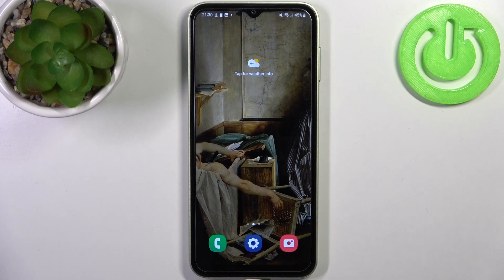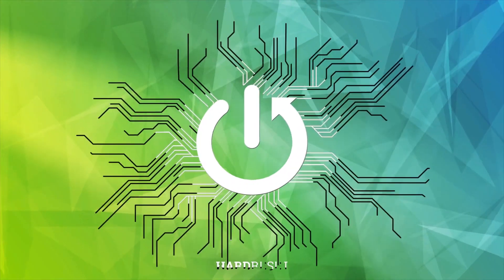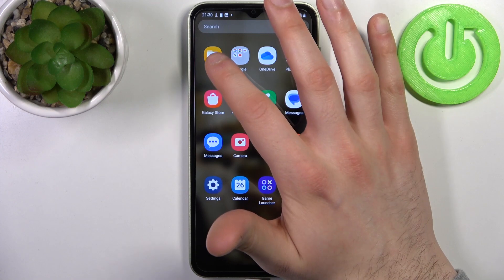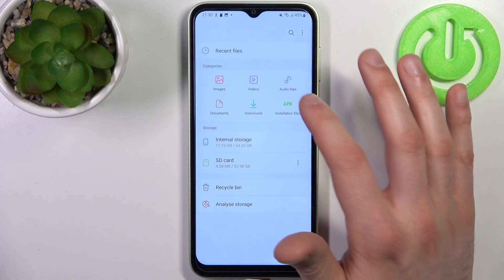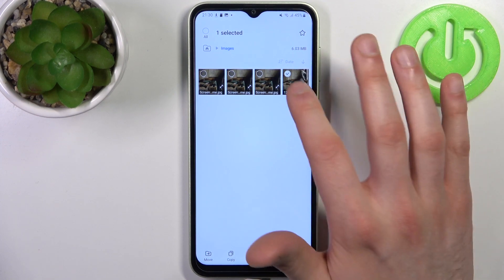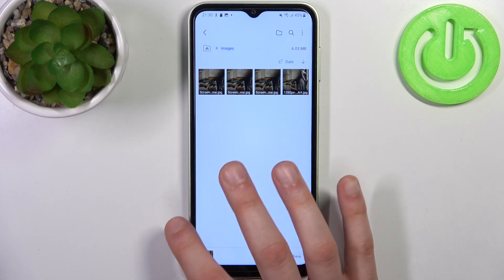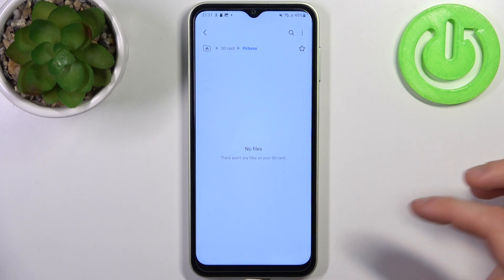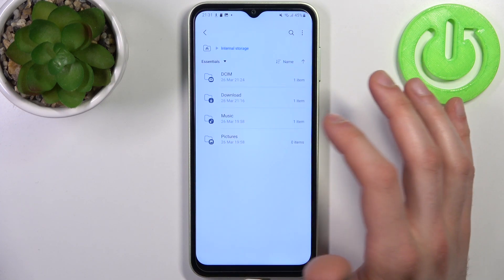How to Transfer Files on Samsung Galaxy F04 - Move Photos to SD Card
In this tutorial, you will learn how to transfer files, specifically photos, from your Samsung Galaxy F04 to an SD card. Transferring files to an SD card can help to free up space on your device and make it easier to manage your files.

How to Transfer Videos on Samsung Galaxy F04? How to Copy Files to Memory Card on Samsung Galaxy F04?